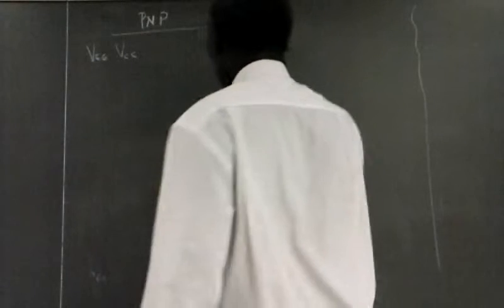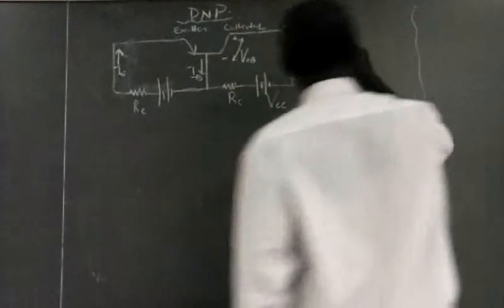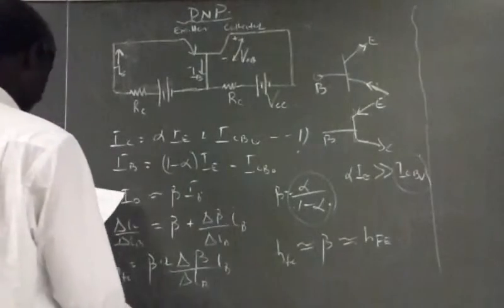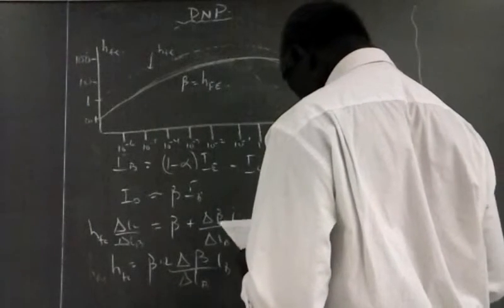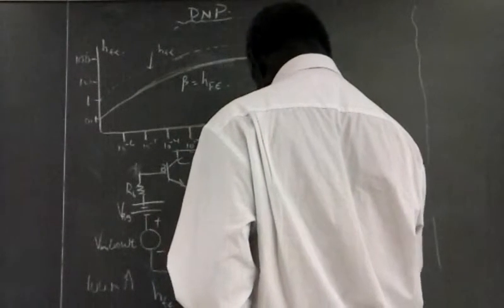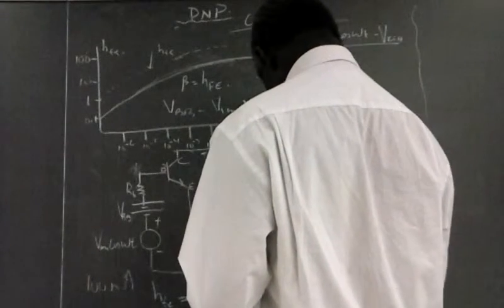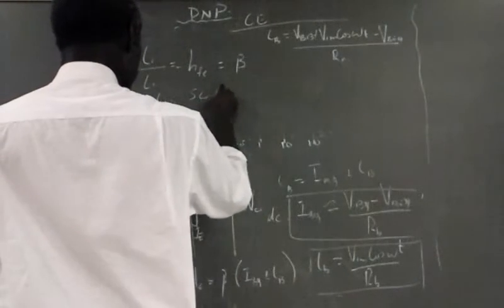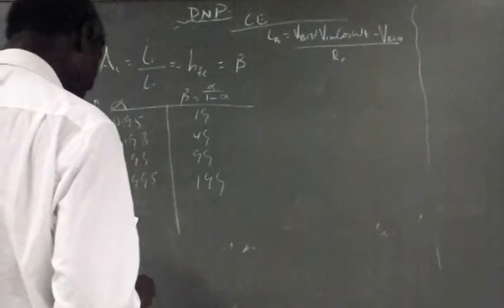002 CME/EE SERIES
PNP transistor characteristics. By Dolphy Gilpin